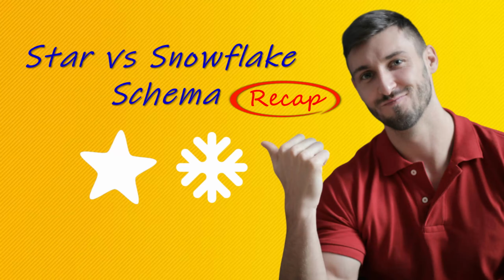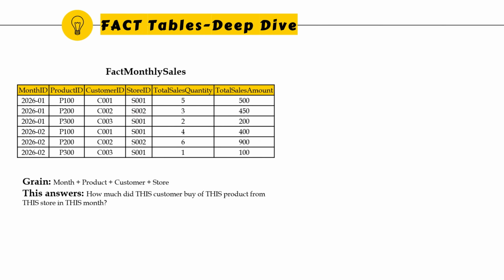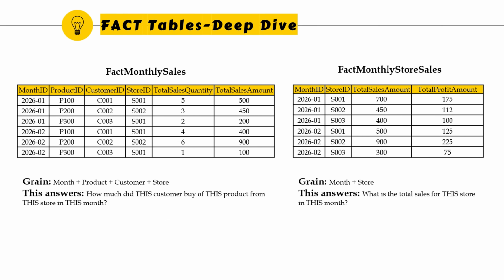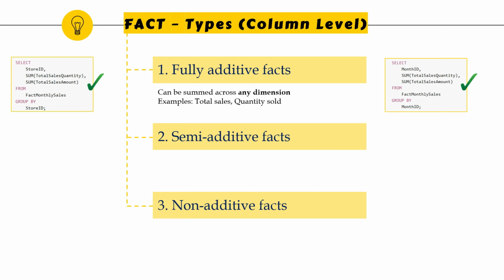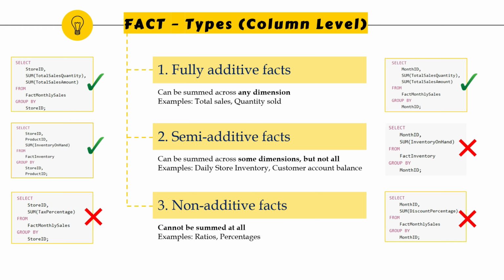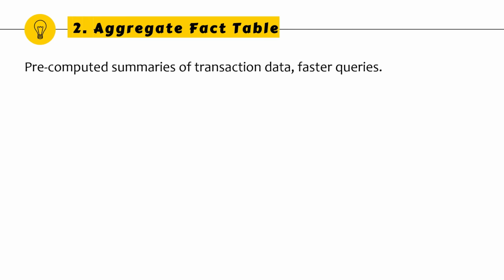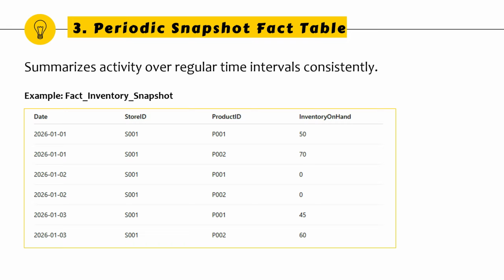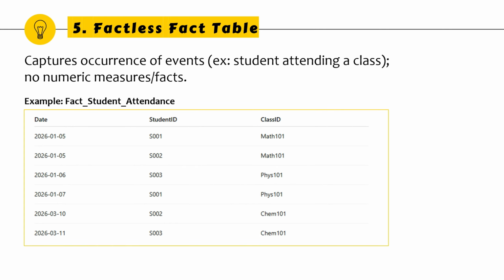How to Design a Perfect Fact Table – Deep Dive into Fact Types & Fact Table Types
Fact Table Types Explained for Data Warehousing (Transaction, Snapshot, Accumulating)
Dimensional Modeling: Transaction vs Snapshot vs Factless Fact Tables
Data Warehouse Fact Tables Tutorial — Kimball Approach Beginners
Understanding Transaction, Periodic & Accumulating Fact Tables
Fact Tables in Data Warehouse — Simple Examples & Use Cases
Data Warehousing Concepts: Types of Fact Tables You Must Know
Star Schema Explained: How Different Fact Tables Work
Factless Fact Tables Explained With Real Examples
Data Warehouse Basics — Fact Tables vs Dimension Tables
How to Choose Between Transaction and Snapshot Fact Tables
Periodic Snapshot Fact Table vs Accumulating Snapshot Fact Table
Periodic Snapshot Fact Table vs Factless Fact Table
Accumulating Snapshot Fact Table vs Factless Fact Table